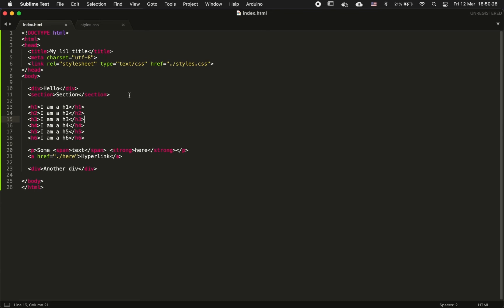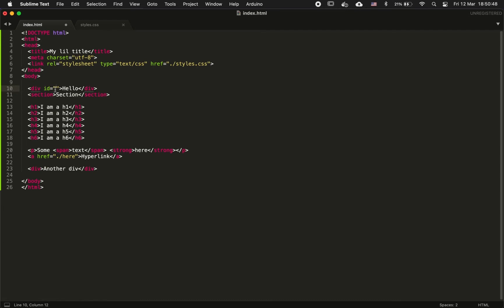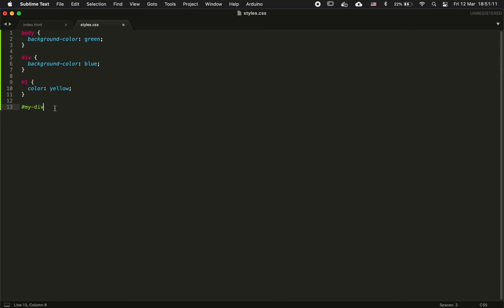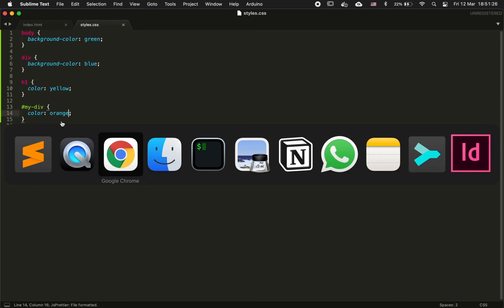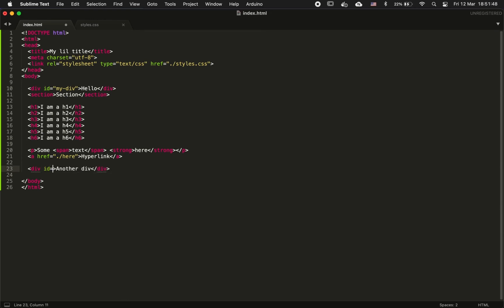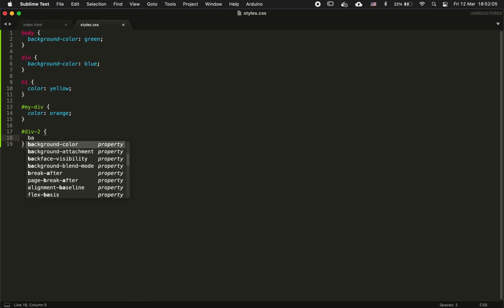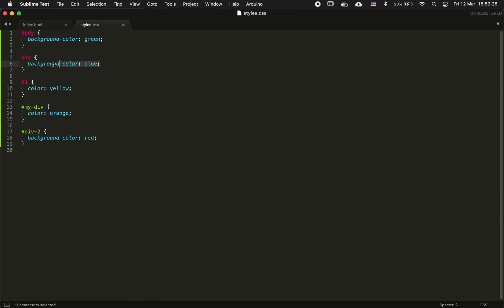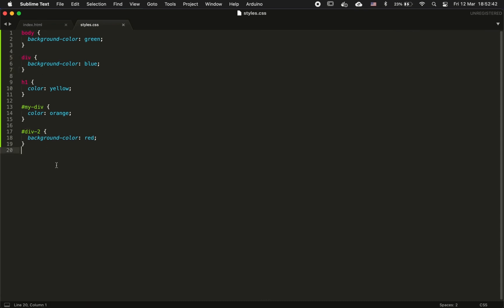Web - HTML/CSS - Set & style with ID selector